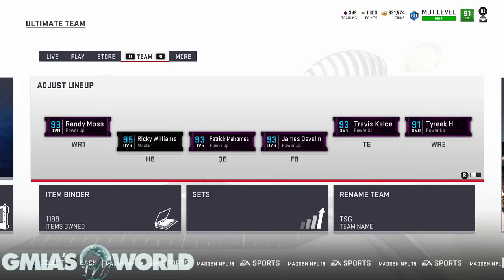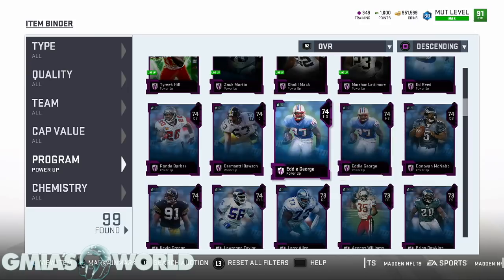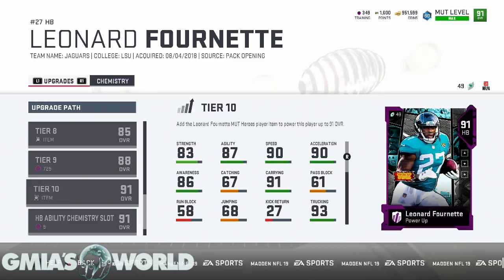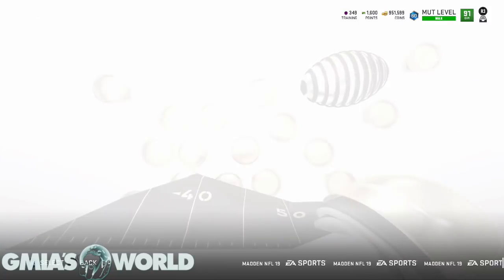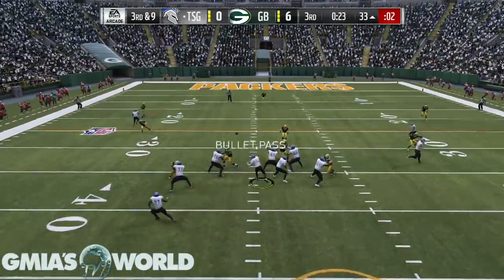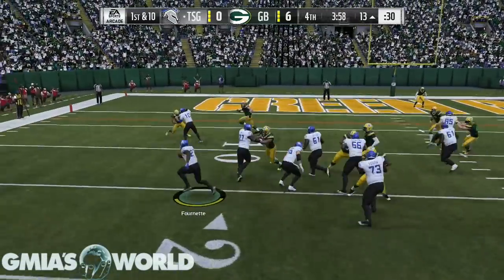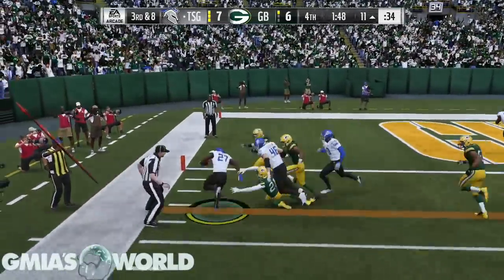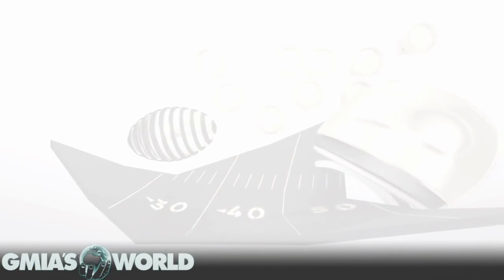SHOULD YOU KEEP A POWERBACK IN YOUR LINEUP FOR GOAL LINE SCORES? MUT 19 TEAM BUILDING TIPS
Goal line scoring in Madden 19 can be very difficult but you have to be careful that the halfback your using meets other thresholds to make your offense more versatile and keep your opponent guessing. I talk about other attributes that can keep your offense top notch vs any opponent as well!